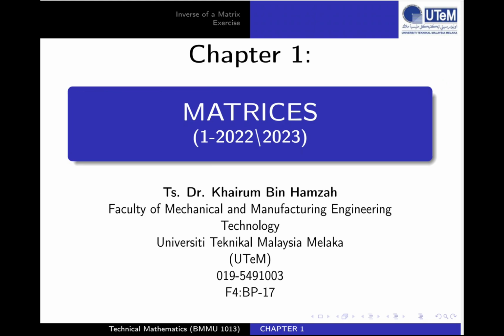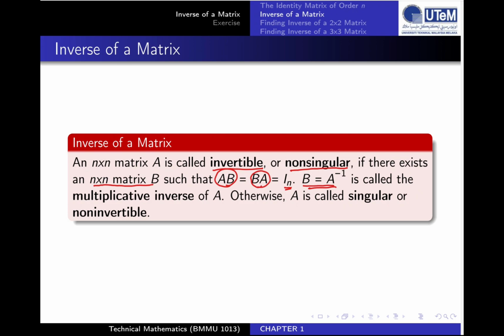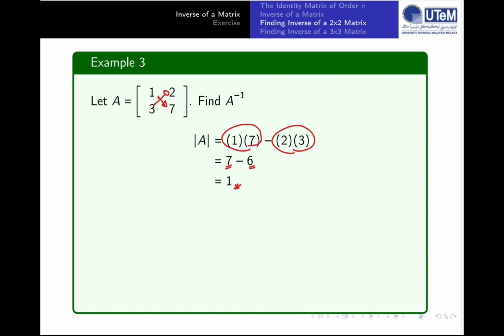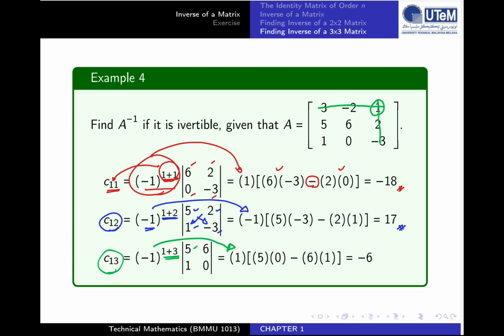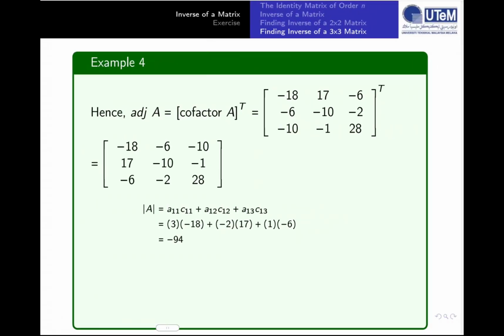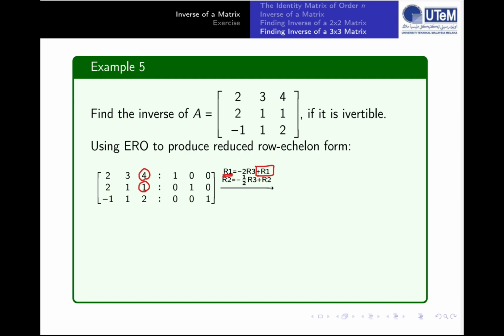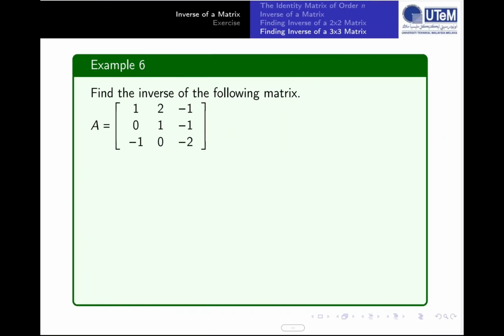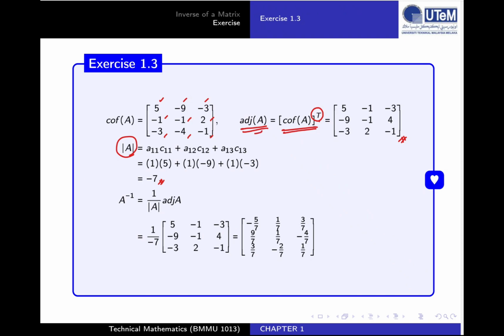Inverse of a Matrix